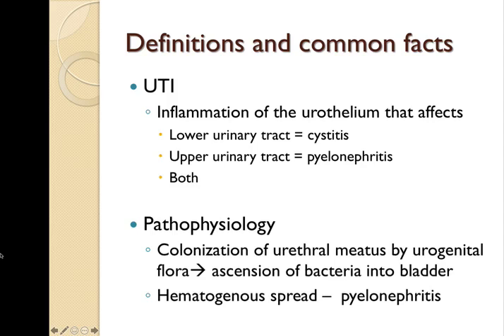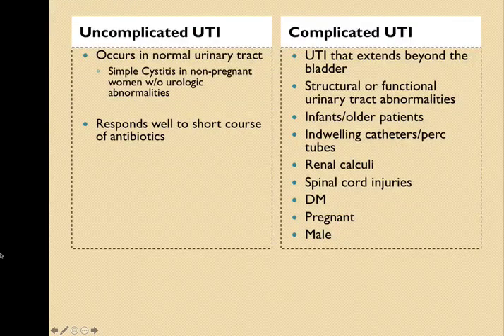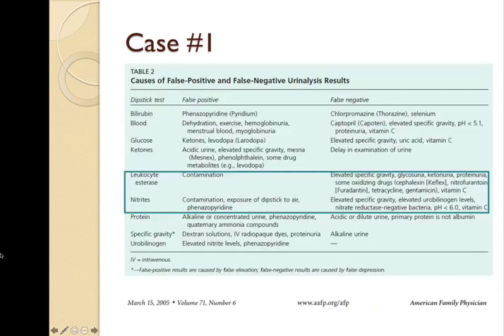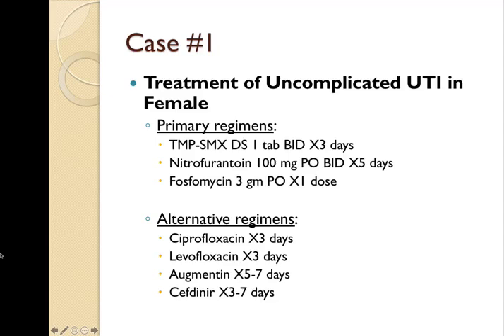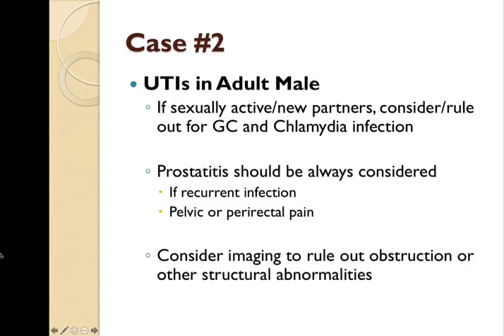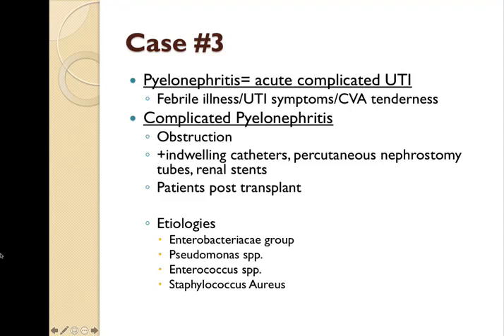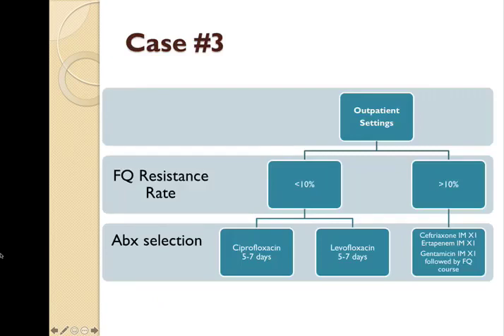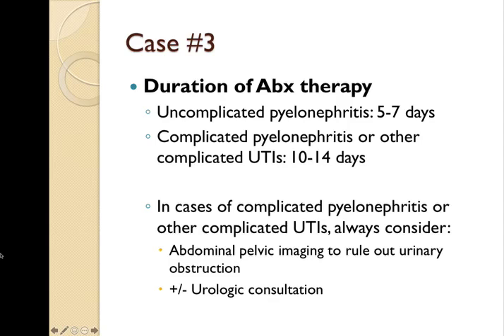Urinary Tract Infections: Learning Through 3 Cases - Olga Klinkova, MD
Dr. Olga Klinkova reviews the definitions and common facts regarding urinary tract infections. She differentiates between complicated and uncomplicated UTIs, upper and lower tract urinary tract infections, as well as the clinical features of pyelonephritis. She also discusses the management of MDRO-related urinary tract infections. The lecture is presented in a case-based format to help the learner improve their management skills through the discussion of typical patient-based scenarios.